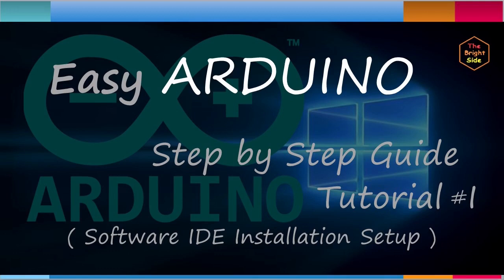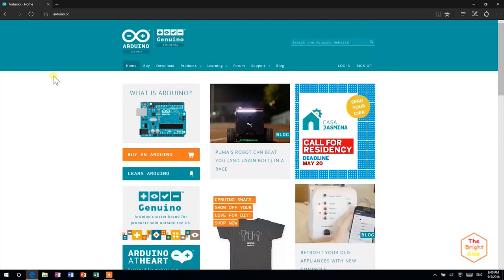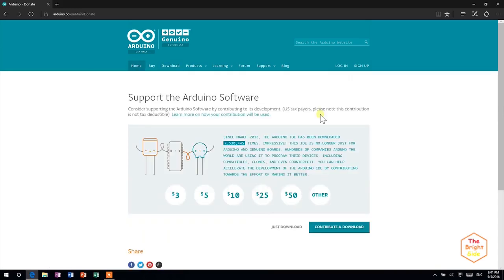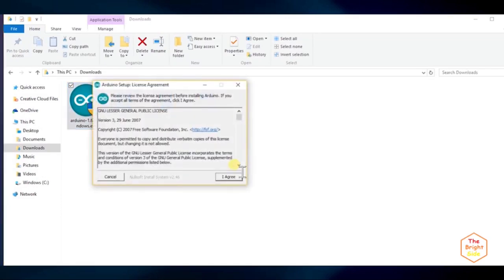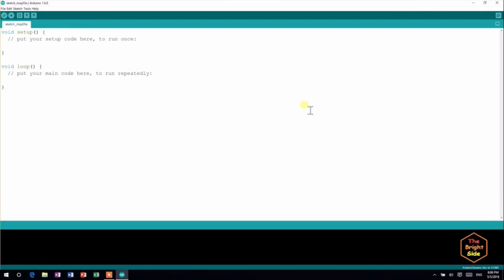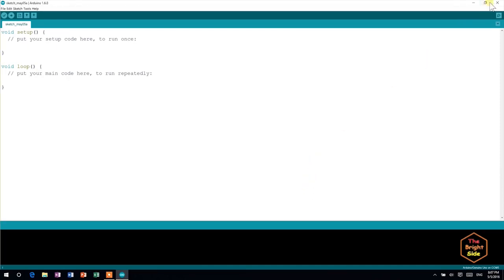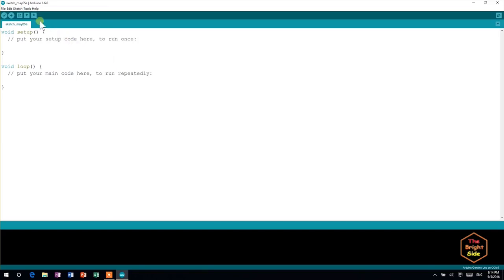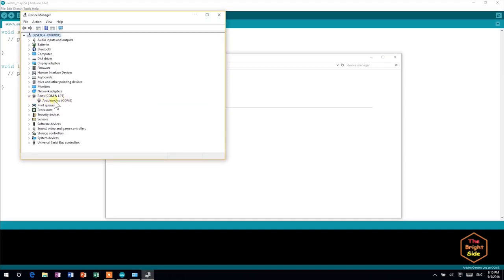Easy Arduino Setup Installation Guide Software IDE GUI Tutorial Instruction - Research Technology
Easy Arduino Setup Installation Guide Software IDE Tutorial
Do-It-Yourself Arduino Robotics Video Lessons for Research
Understanding the Arduino Technology for Automation Devices

Arduino Installation Guide
Easy Arduino Tutorial
Teach Me How to Install Arduino
Arduino Set-Up Instructions